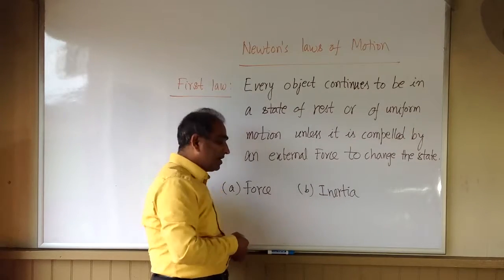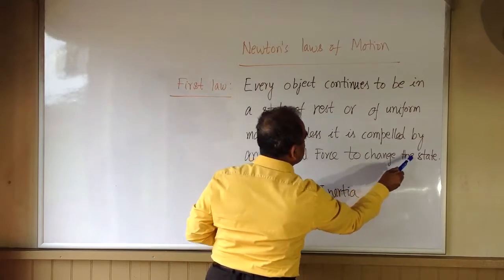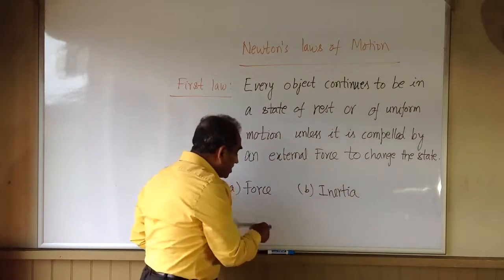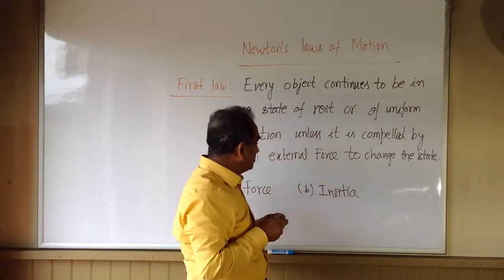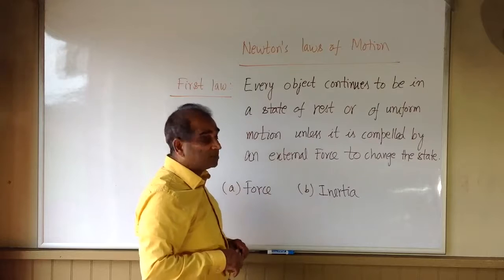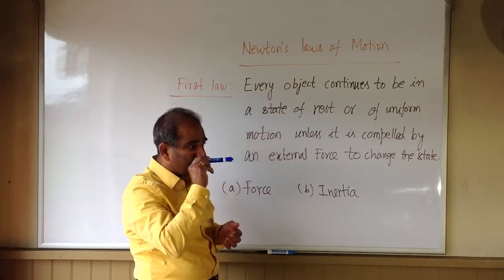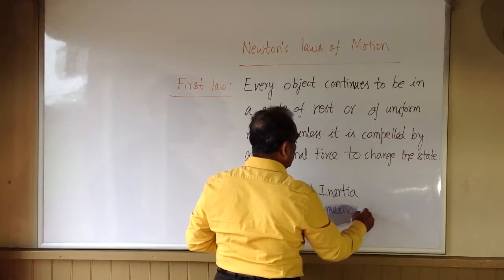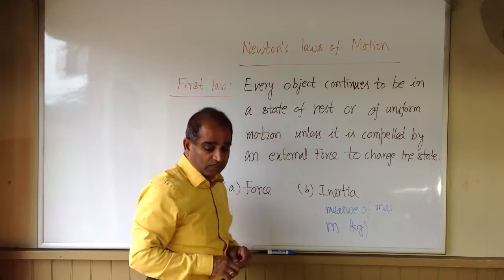Part 15 Newtons First Law of Motion